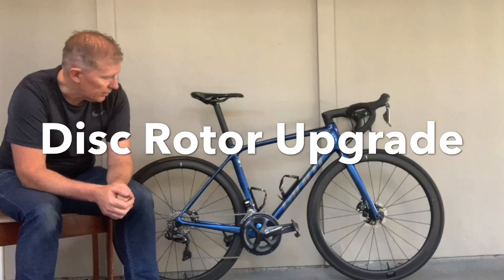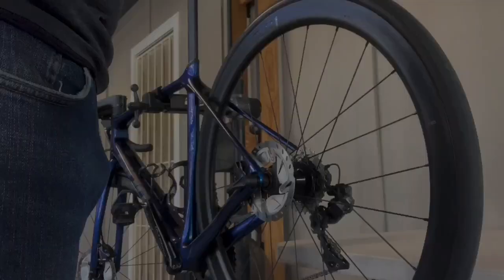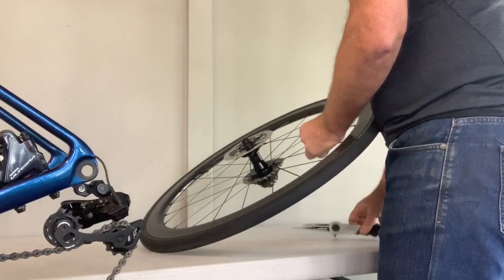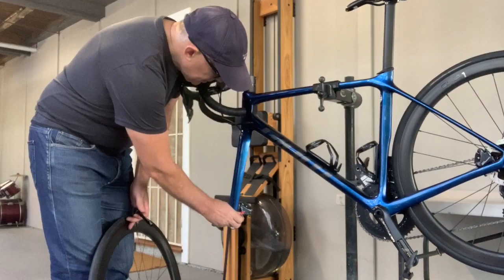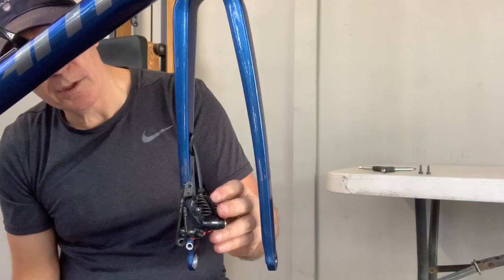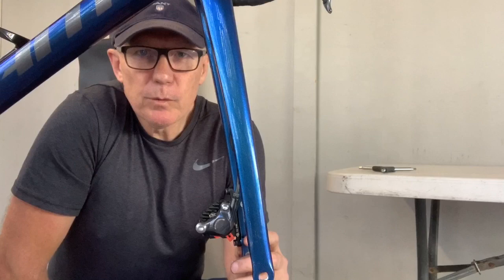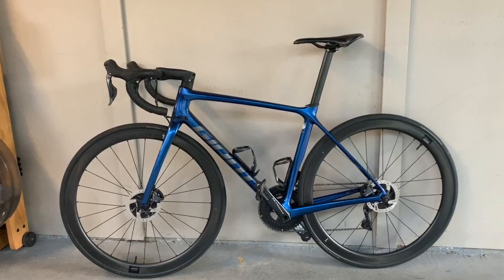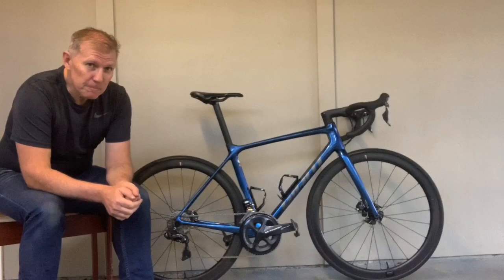Disc brake rotor Upgrade on my 2021 Giant TCR Advanced Pro 0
Upgrading 160mm Ultegra rotors to 140mm Dura Ace